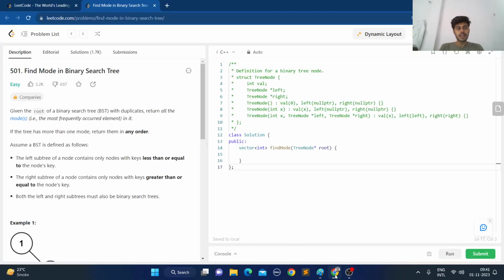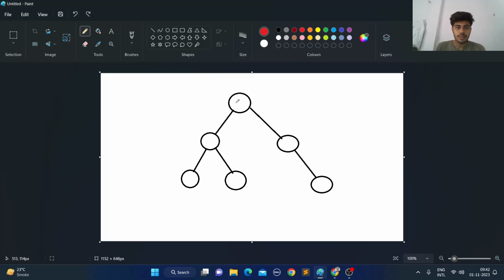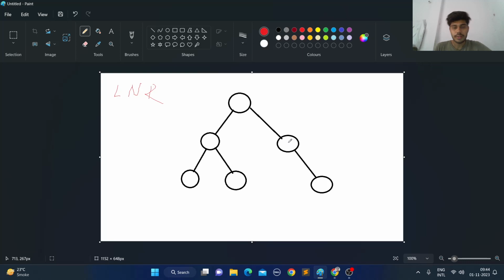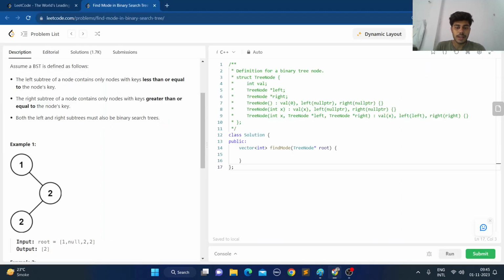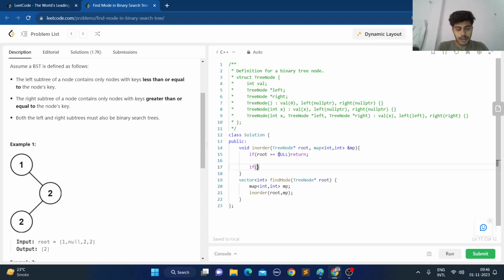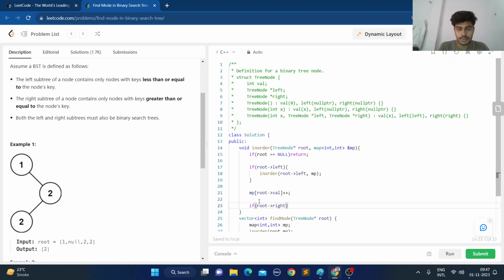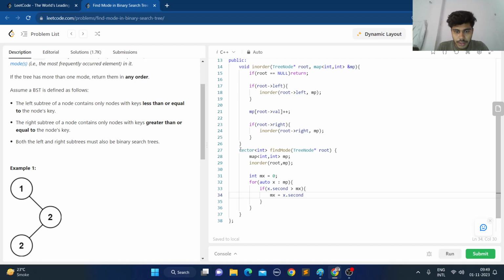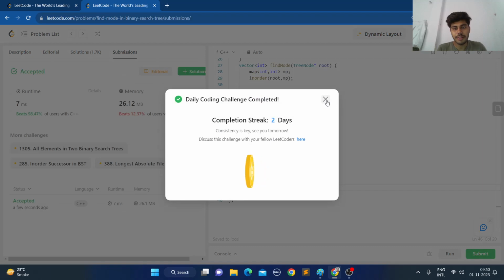Leetcode || Finding Mode in Binary Search Tree || POTD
This video contains the complete explaination of today's problem of the day where I have solved this question using map in c++. In this question I have traversed the whole tree through Inorder but can be traverse with any existing order for tree.
SImple approach in c++ so that everyone can understand.